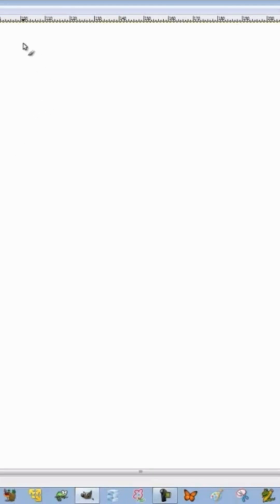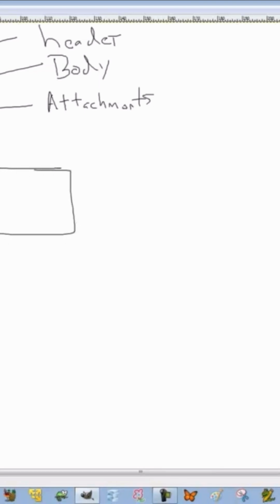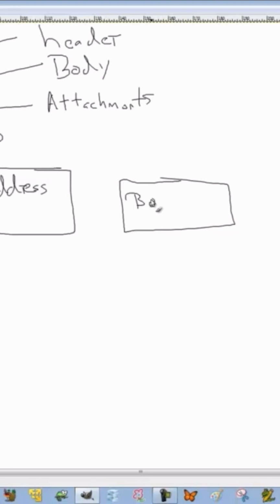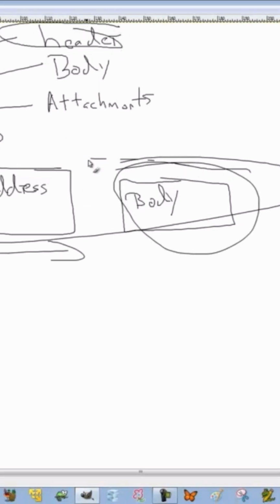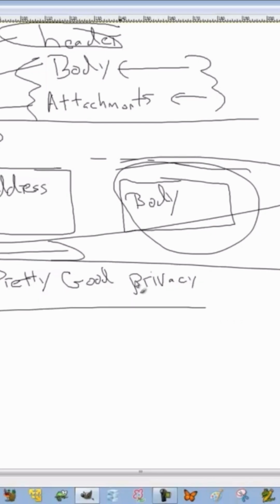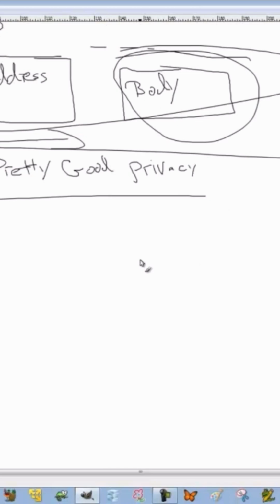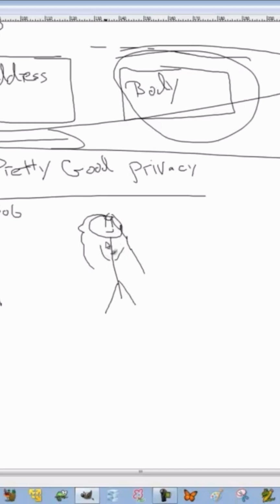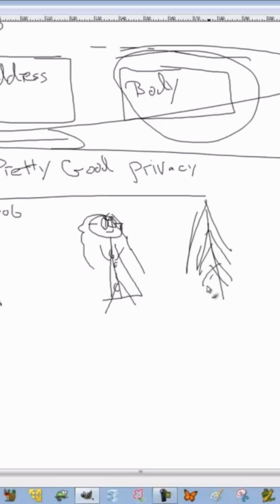How to Use PGP For Secure Email